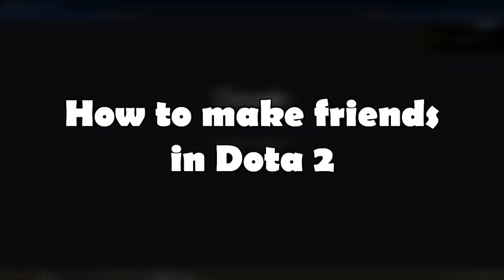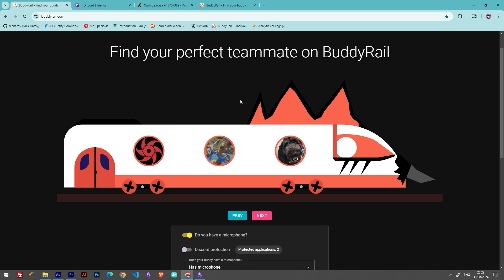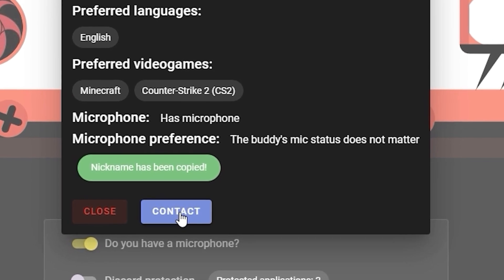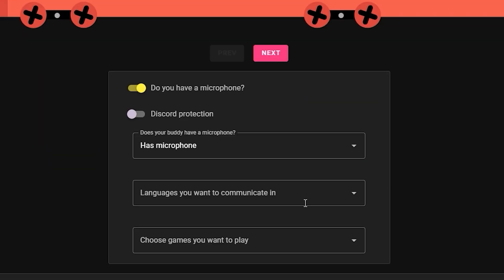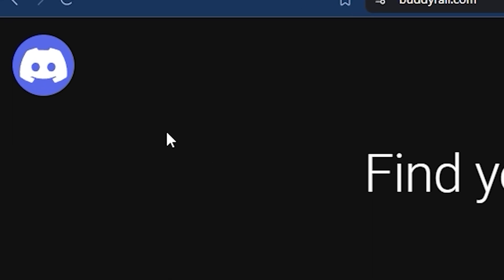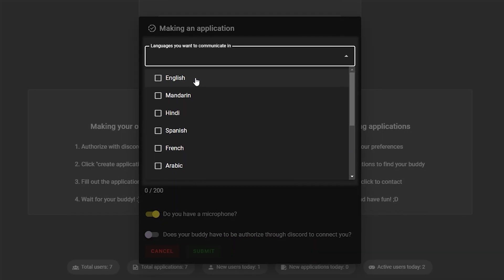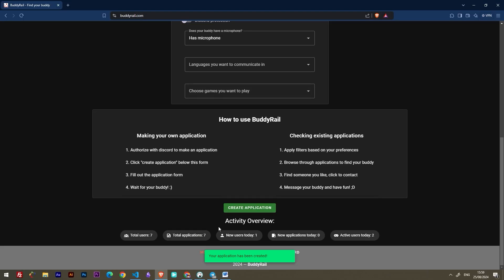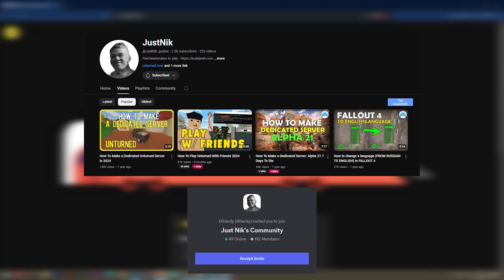How to Make Friends In Dota 2 (Easy)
Are you looking for a friend to play Dota 2 with?

You've come to the right place! In this video, I'll show you how to make friends in Dota 2.